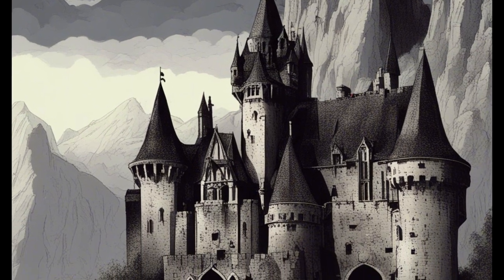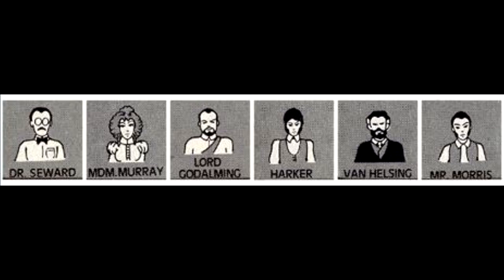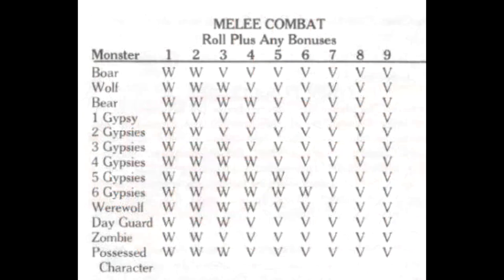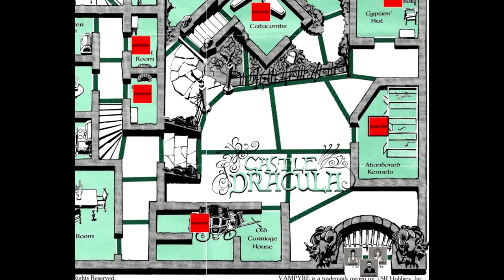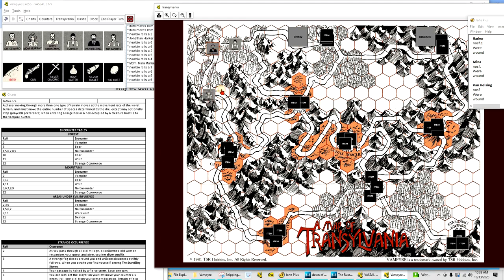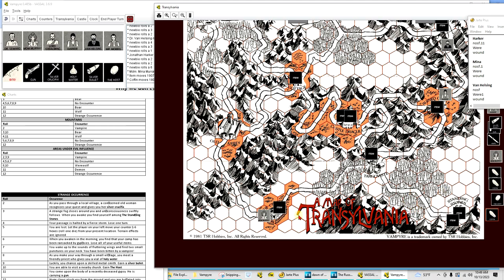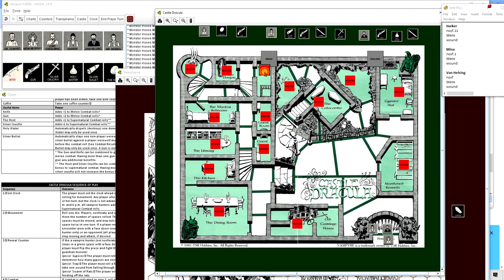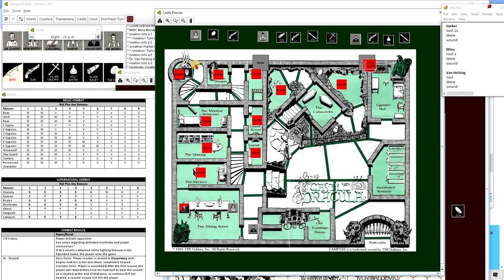How To Play: TSR's Vampyre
Background, rules overview and a playthrough of TSR's micro-game Vampyre.

0:30 Background
5:38 Rules Overview
14:59 Playthrough
39:20 Final rounds and wrap up